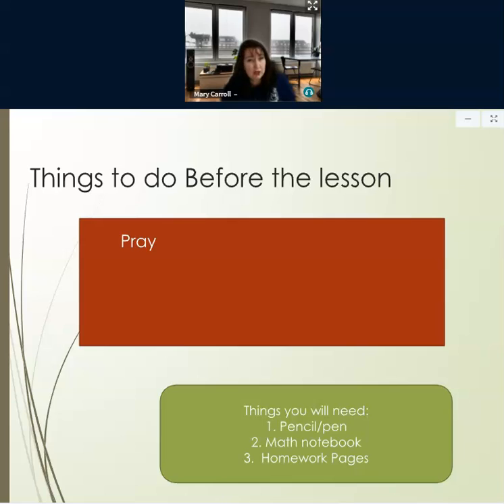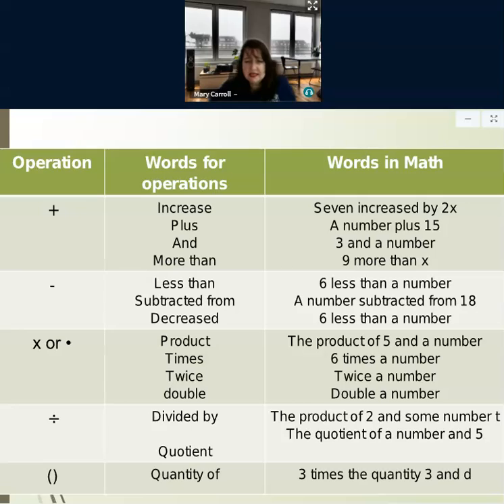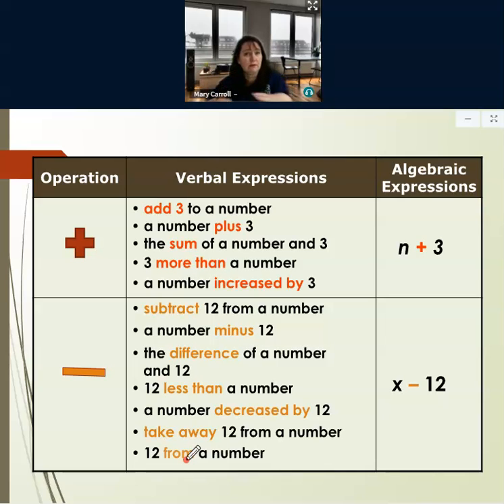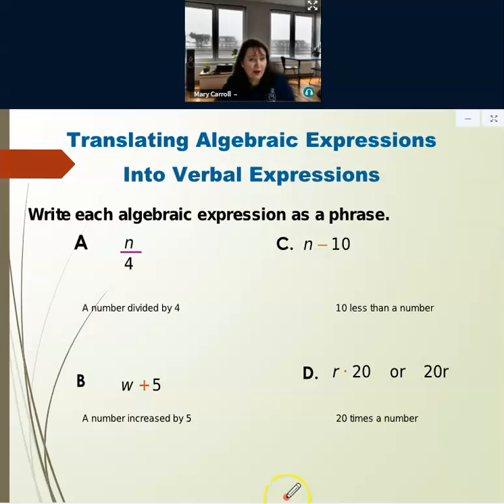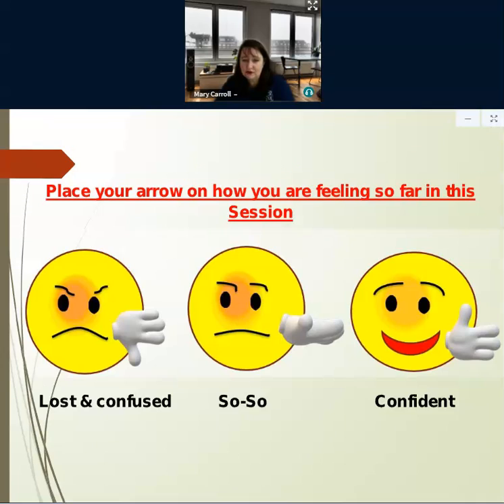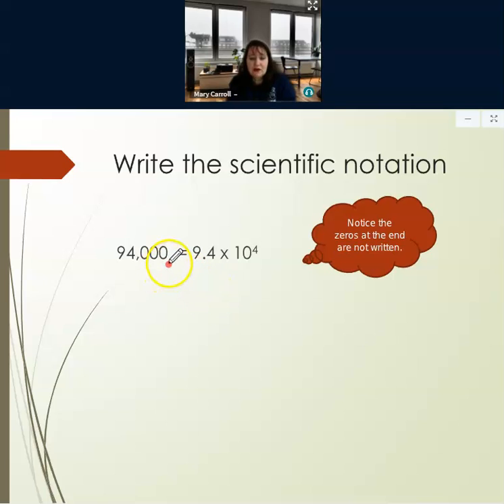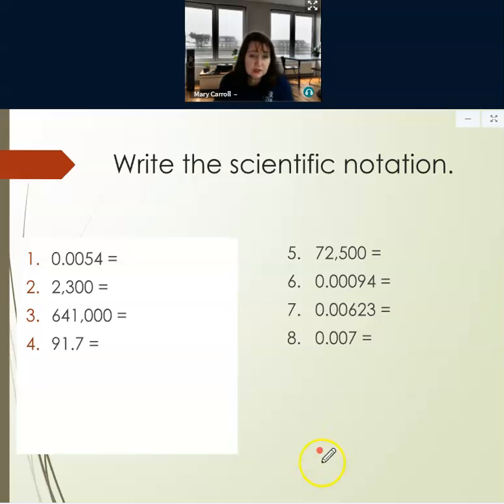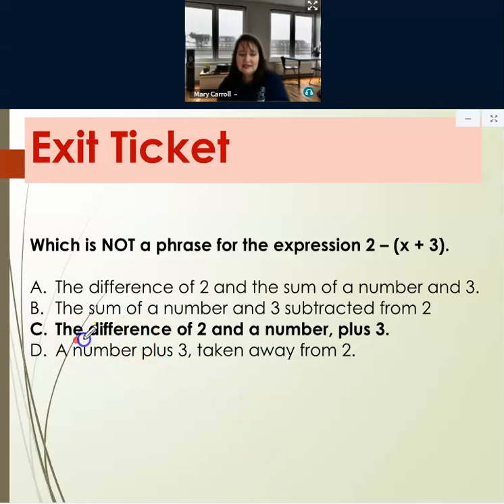Algebra 1 Unit 1 Lesson 5 Writing Expressions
His Vessel Academy Algebra 1 Unit 1 Lesson 5 Video